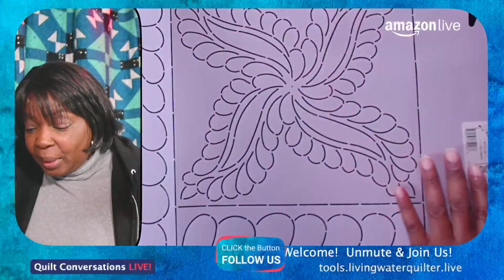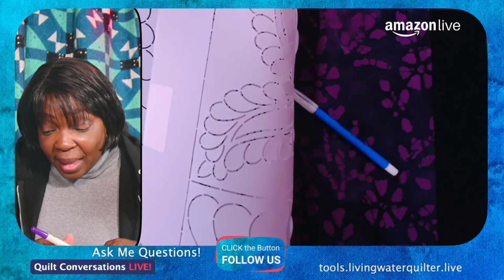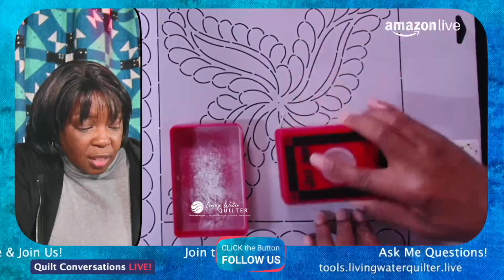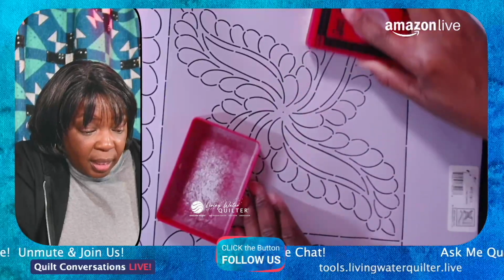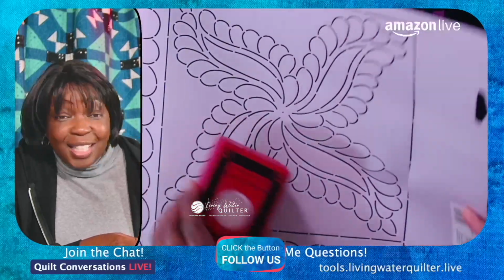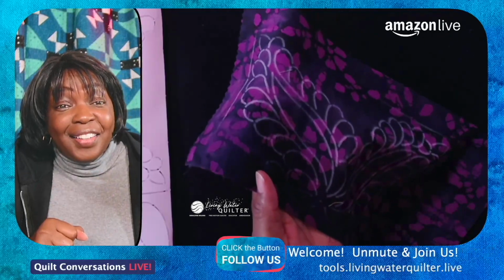How to Use Chalk Powder For Quilting Stencils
Sometimes a pad filled with the right chalk powder is the best solution to transfer designs to a quilt.

Miracle Chalk Marking Powder

Feather Quilting Stencil

PLUS join the Amazon Quilt Conversation LIVE!
Wednesdays, 7pm(EST)
Here are direct links to tools and supplies used in this video

Online Quilting Course

The Modern Quilt Guild Quilt Con 2022 - Phoenix, AZ

iPhone 7 Plus

Overhead Camera Rig
Logitech Webcam